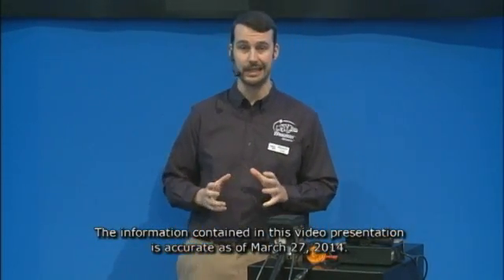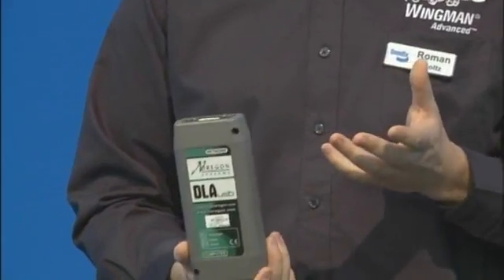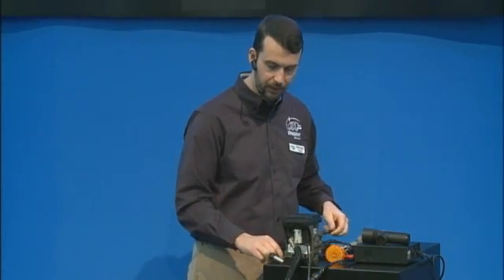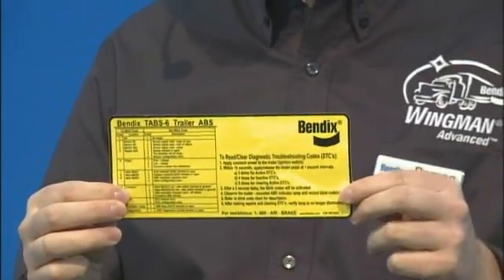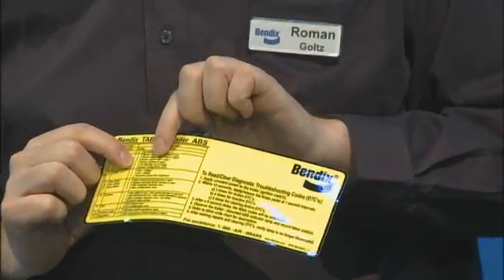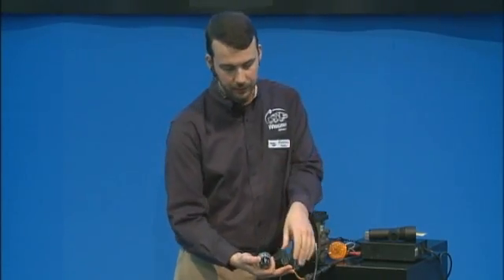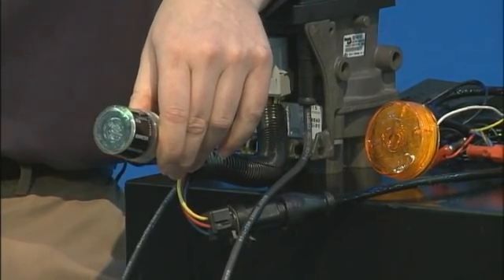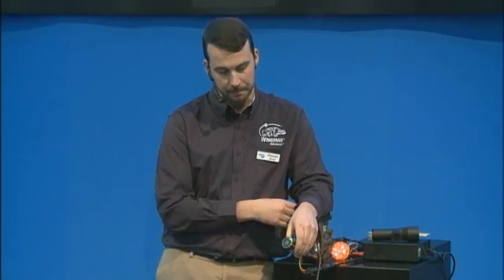Bendix Tech Talk: Diagnosing the Trailer ABS System with Blink Codes (BW5111)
This Bendix Tech Talk from the 2014 Mid-America Trucking Show discusses how to use trailer light blink codes to troubleshoot the trailer ABS system. Topics include how to read the trailer light blink codes, what the codes mean, and more. The Bendix Tech Talk Series, presented by Bendix Commercial Vehicle Systems LLC at the annual Mid-America Trucking Show, aims to help educate drivers and fleets about topics such as advanced safety technologies, energy management solutions, CSA (Compliance, Safety, Accountability), and reduced stopping distance. Information in this video is accurate as of March 27, 2014.

BW5111